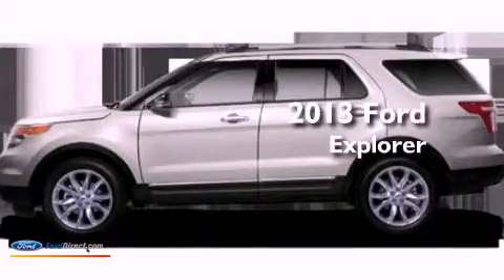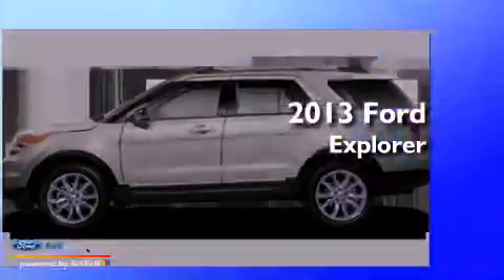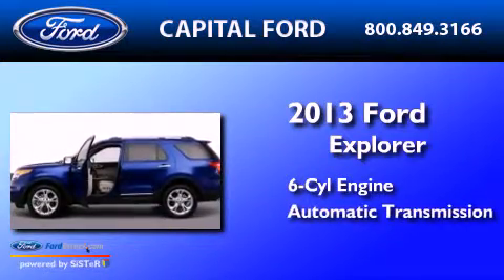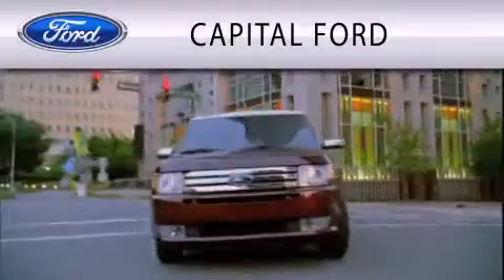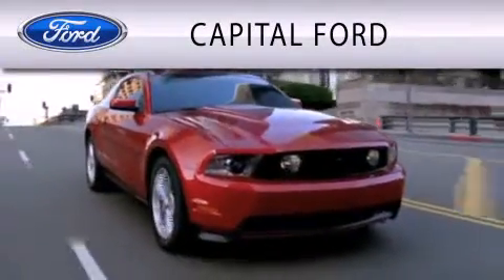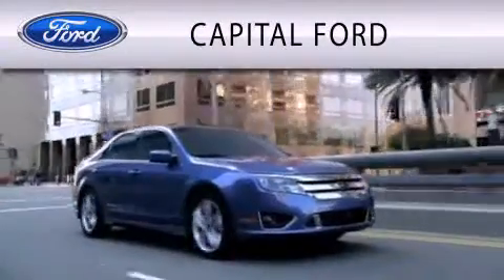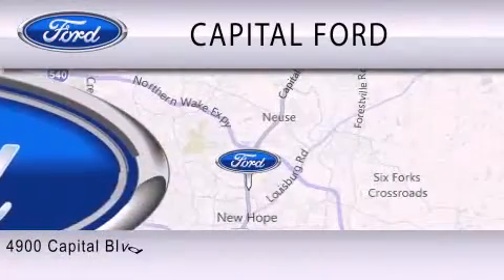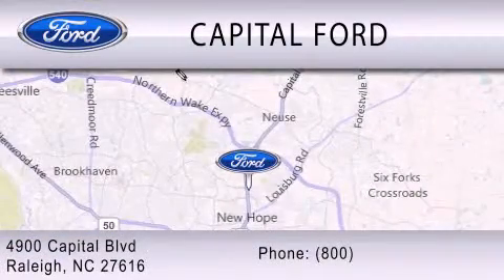2013 FORD EXPLORER Raleigh NC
Year : 2013
 Make : FORD
 Model : EXPLORER
 Engine : 3.5L V6 24V MPFI DOHC FLEXIBLE FUEL
 Trans . : 6-SPEED AUTOMATIC
 Exterior : WHITE PLATINUM TRI-COAT
 Miles : 12
 Interior : MEDIUM LIGHT STONE
 Stock : 41583

 4900 Capital Blvd.